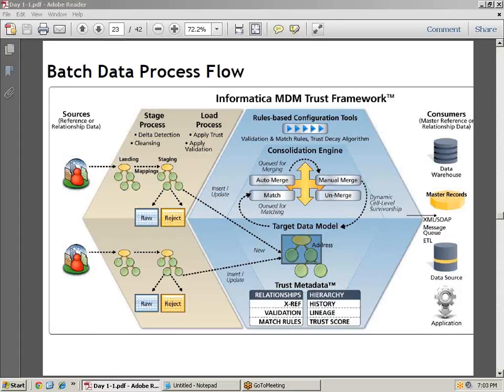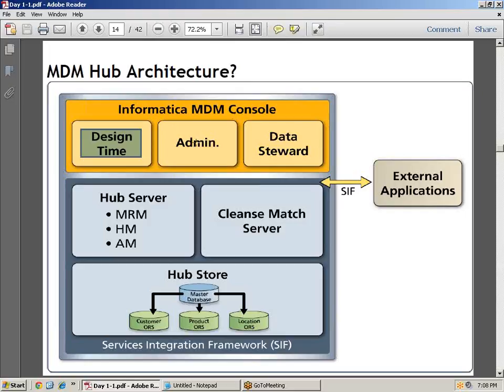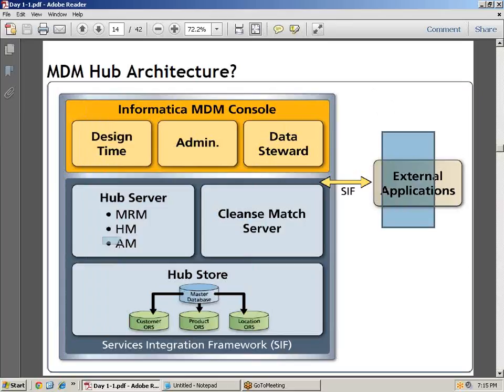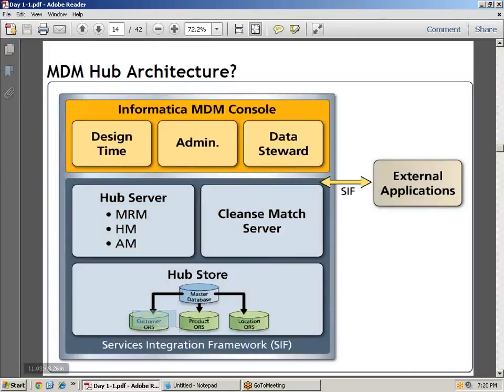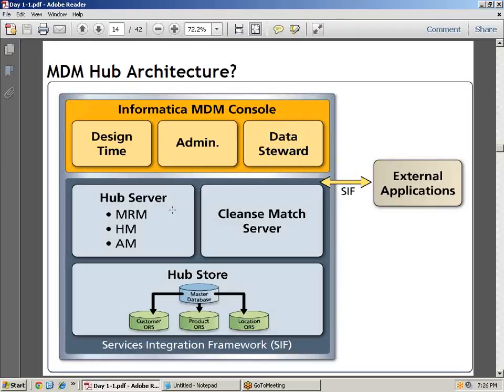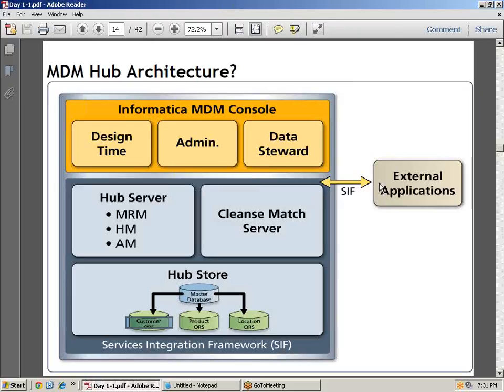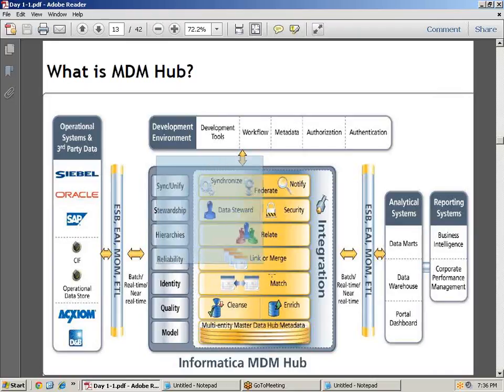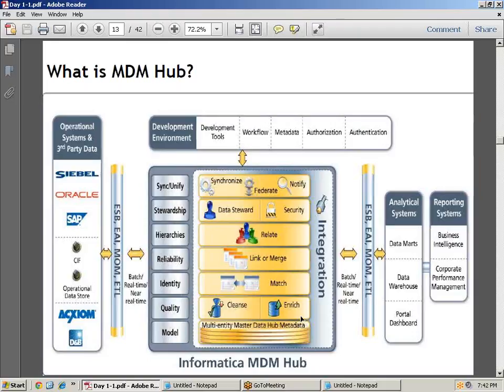Informatica MDM|IDQ Online Training 10.1 Basics